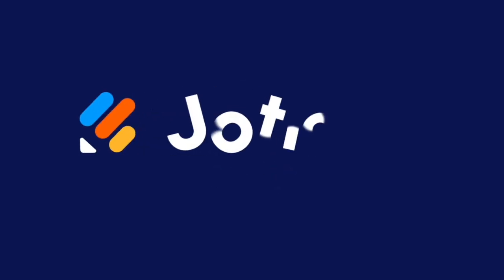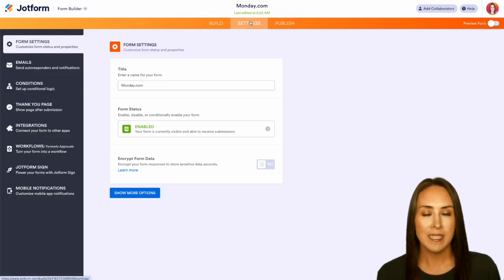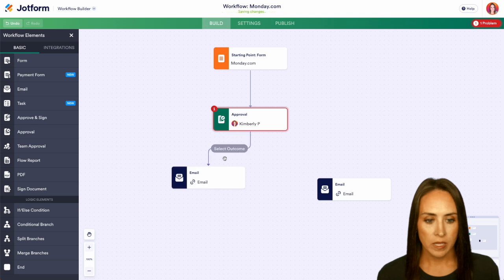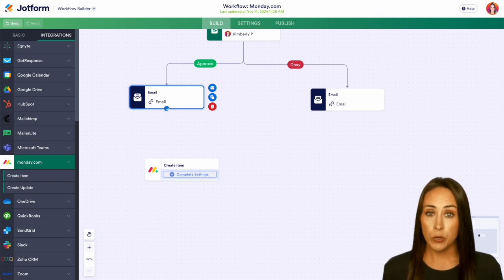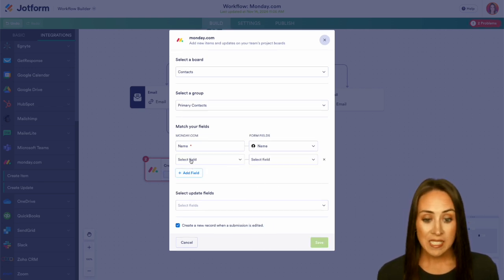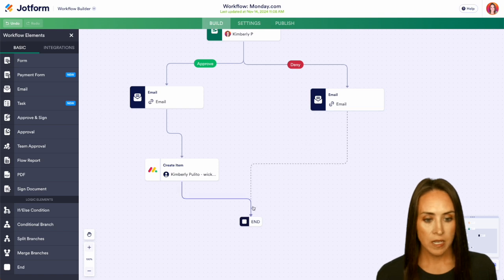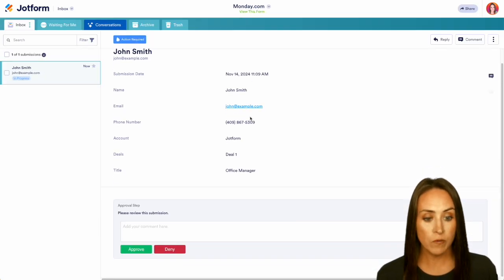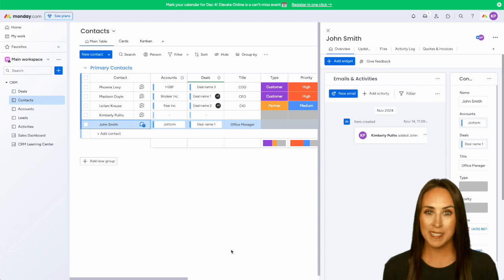How to Integrate Monday.com with Jotform Workflows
Jotform Workflows lets you integrate with your favorite apps and tools, such as Monday.com, to automate your processes and boost your productivity even more. Learn how in this quick and easy video tutorial from Jotform.